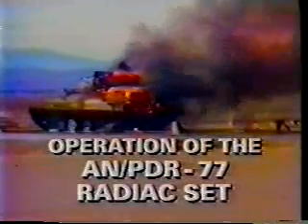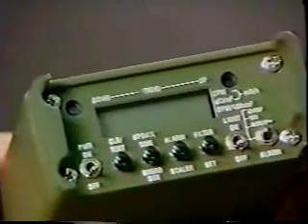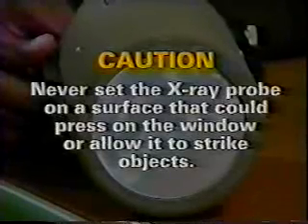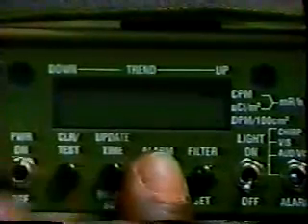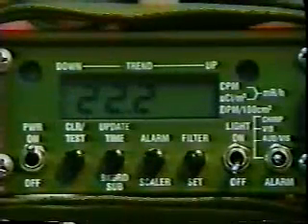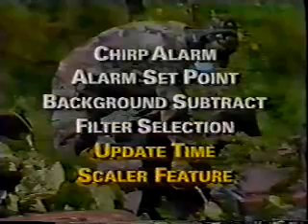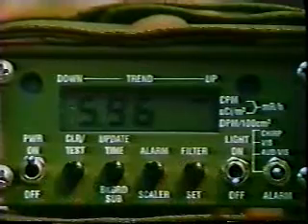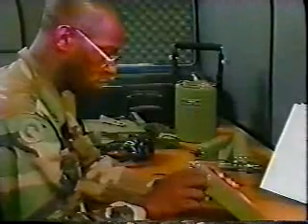Operation of the AN PDR 77 Radiac Set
TVT-03-101